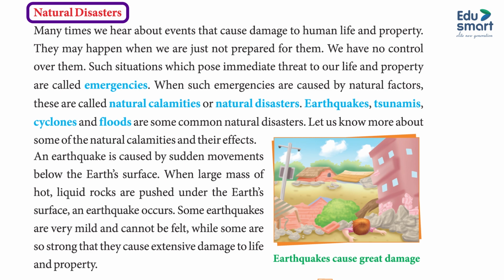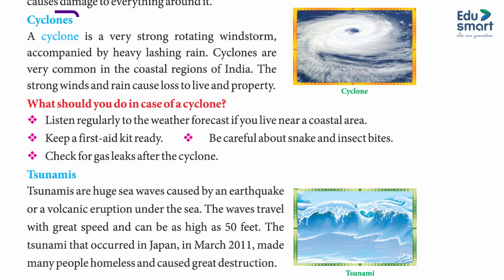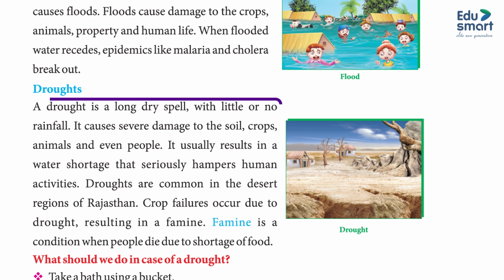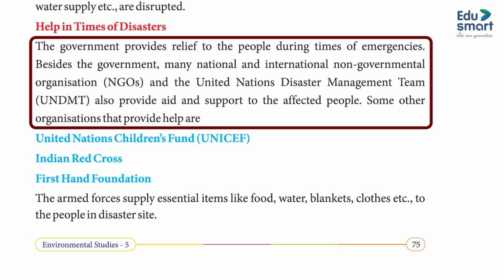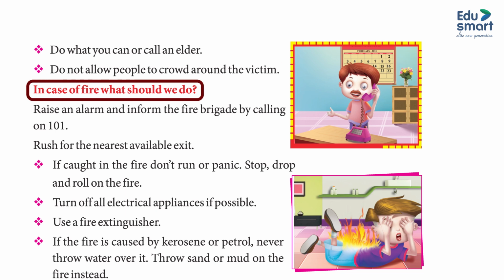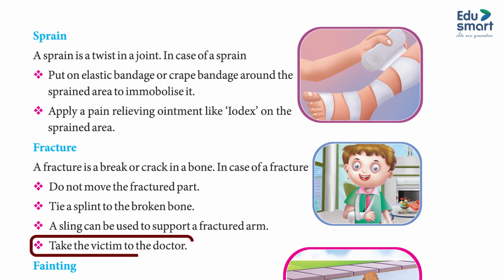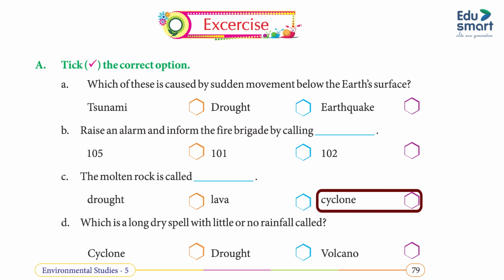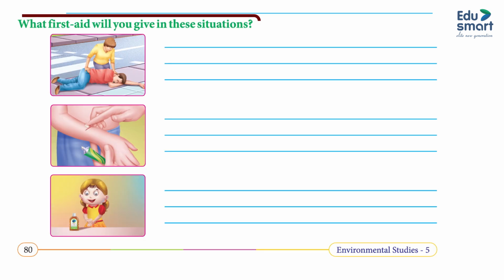K.S. Printing House EVS Class 5 - Chapter 10: Natural Calamities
Welcome to Chapter 10: Natural Calamities of the EVS Class 5 series! This chapter discusses various natural disasters like earthquakes, floods, and storms, their causes, and how we can prepare for and respond to them.
✨ Key Topics Covered:
• Types of natural calamities: earthquakes, floods, and storms
• Causes and effects of natural disasters
• Safety measures during natural calamities
• Fun activities to understand disaster preparedness